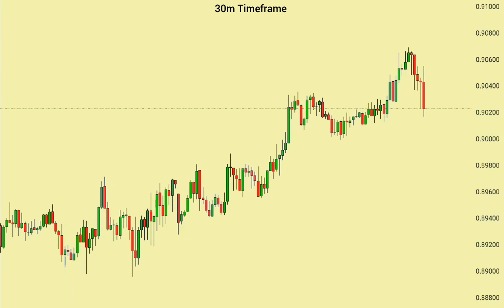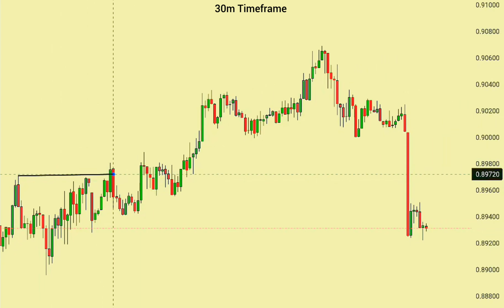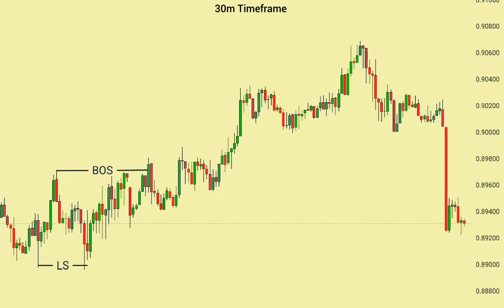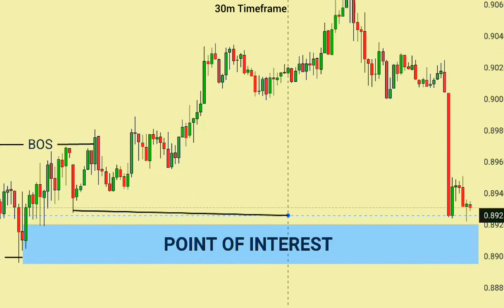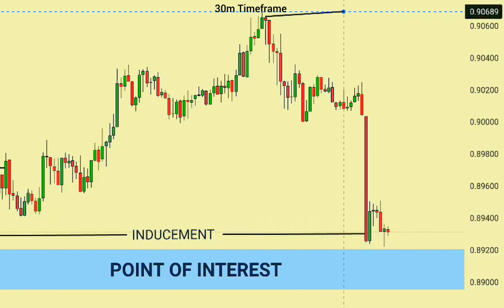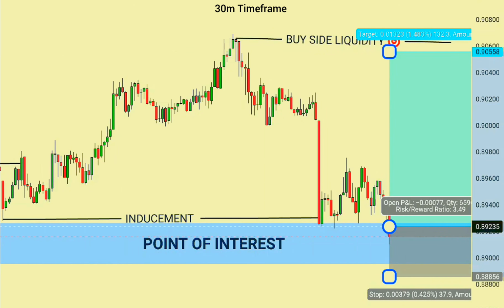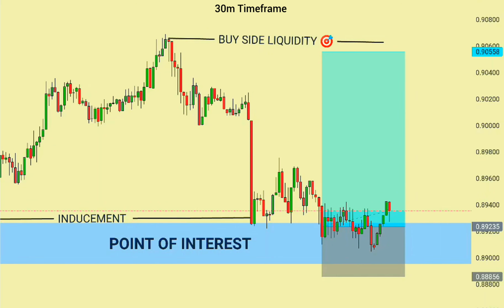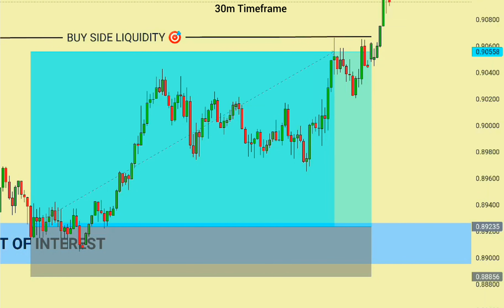Why Price Moves After 2 Touches 🤔 (Smart Money Concept)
Most traders wait for confirmation… and miss the move.
Here’s why price moves instantly after the second touch.

This is one of the most powerful concepts in trading that beginners completely ignore.

In this video, you will learn why price reacts strongly after touching a key zone two times and why waiting for more confirmations can make you miss the entire move.

I explained this using a real chart example so you can clearly understand how smart money operates in the market.

If you are tired of entering late or missing clean trades, this concept will completely change your perspective.

Watch till the end to understand how to identify the perfect entry and avoid common mistakes.

SEO (Search Keywords):
why price moves after second touch, smart money concept trading, supply and demand trading strategy, how to trade demand zone, liquidity sweep trading strategy, trading for beginners, forex trading strategy 2026, price action trading strategy, best entry strategy trading, institutional trading concept, how to identify strong zones in trading, bos trading strategy explained, inducement in trading explained, why price reacts from demand zone, forex price action beginner guide